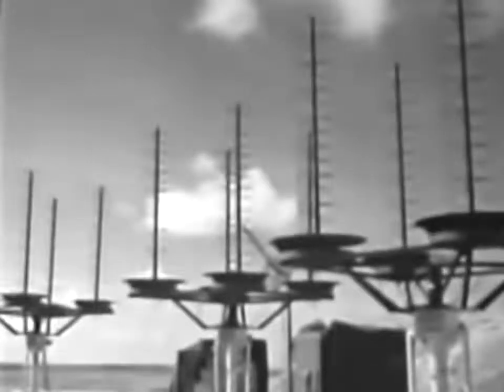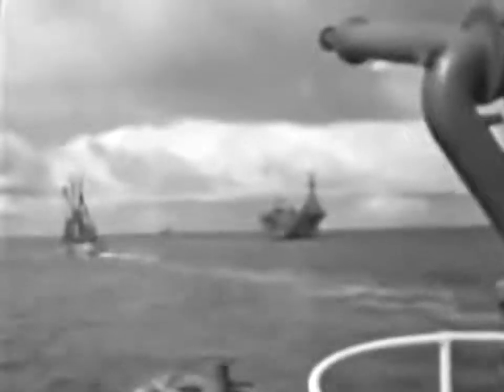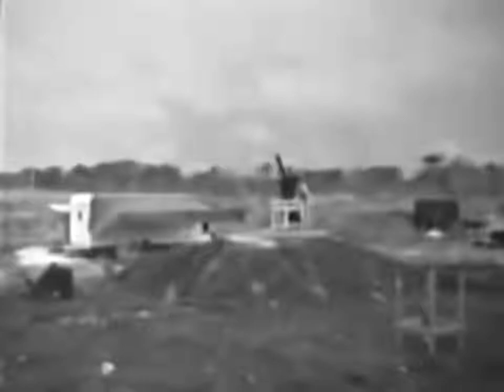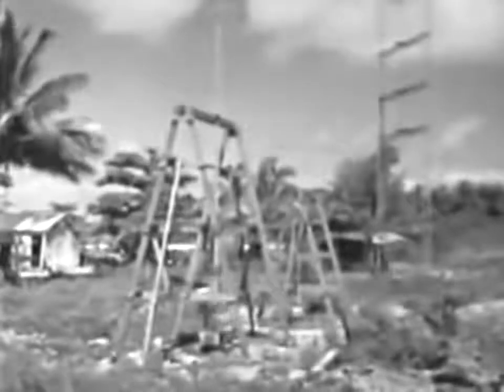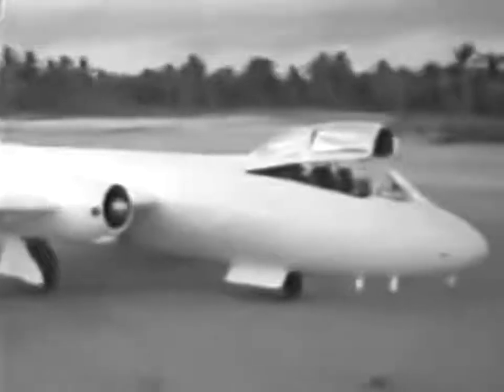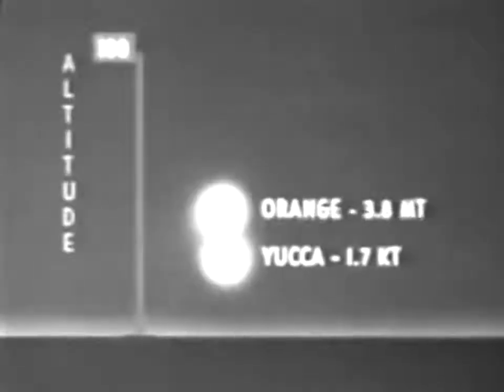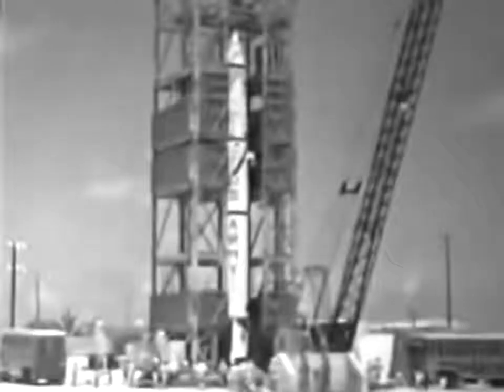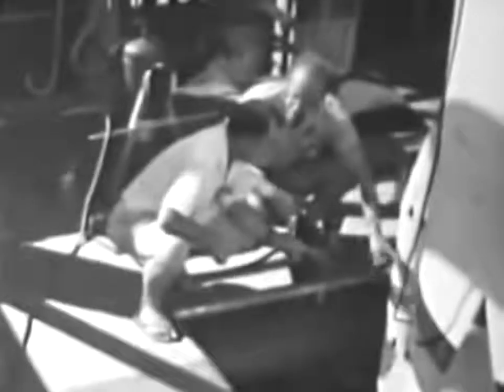Operation Fishbowl - DOMINIC (High Altitude Nuclear Tests) 1962 Defens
Operation Fishbowl was a series of high-altitude nuclear tests in 1962 that were carried out by the United States as a part of the larger Operation Dominic nuclear test program... The Operation Fishbowl nuclear tests were originally planned to be completed during the first half of 1962 with three tests named Bluegill, Starfish and Urraca... All of the tests were to be launched on missiles from Johnston Island in the Pacific Ocean north of the equator... Urraca was finally canceled... A test named Kingfish was added during the early stages of Operation Fishbowl planning. Two low-yield tests, Checkmate and Tightrope, were also added during the project, so the final number of tests in Operation Fishbowl were five... Bluegill The first planned test of Operation Fishbowl was on 2 June 1962 when a nuclear warhead was launched from Johnston Island on a Thor missile just after midnight. Although the Thor missile appeared to be on a normal trajectory, the radar tracking system lost track of the missile. Because of the large number of ships and aircraft in the area, there was no way to predict if the missile was on a safe trajectory, so the range safety officers ordered the missile with its warhead to be destroyed. No nuclear detonation occurred and no data were obtained, but subsequent investigation found that the Thor was actually following the proper flight trajectory. Starfish The second planned test of Operation Fishbowl was on 19 June 1962. The launch of a Thor missile with a nuclear warhead occurred just before midnight from Johnston Island. The Thor missile flew a normal trajectory for 59 seconds; then the rocket engine suddenly stopped, and the missile began to break apart. The range safety officer ordered the destruction of the missile and the warhead. The missile was between 30,000 and 35,000 feet (between 9.1 and 10.7 km) in altitude when it was destroyed. Some of the missile parts fell on Johnston Island, and a large amount of missile debris fell into the ocean in the vicinity of the island. Navy Explosive Ordnance Disposal and Underwater Demolition Team swimmers recovered approximately 250 pieces of the missile assembly during the next two weeks. Some of the debris was contaminated with plutonium. Nonessential personnel had been evacuated from Johnston Island during the test. Starfish Prime On 9 July 1962, at 09:00:09 Coordinated Universal Time, which was nine seconds after 10 p.m. on 8 July, Johnston Island local time, the Starfish Prime test was successfully detonated at an altitude of 400 kilometres (250 mi). The coordinates of the detonation were 16 degrees, 28 minutes North latitude, 169 degrees, 38 minutes West longitude (30 km, or about 18 mi, southwest of Johnston Island). The actual weapon yield was very close to the design yield, which has been described by various sources at different values in the very narrow range of 1.4 to 1.45 megatons (6.0 PJ). The Thor missile carrying the Starfish Prime warhead actually reached an apogee (maximum height) of about 1100 km (just over 680 miles), and the warhead was detonated on its downward trajectory when it had fallen to the programmed altitude of 400 kilometres (250 mi). The nuclear warhead detonated at 13 minutes and 41 seconds after liftoff of the Thor missile. Starfish Prime caused an electromagnetic pulse (EMP) which was far larger than expected, so much larger that it drove much of the instrumentation off scale, causing great difficulty in getting accurate measurements. The Starfish Prime electromagnetic pulse also made those effects known to the public by causing electrical damage in Hawaii, about 1,445 kilometres (900 mi) away from the detonation point, knocking out about 300 streetlights, setting off numerous burglar alarms and damaging a telephone company microwave link (the detonation time was nine seconds after 11 p.m. in Hawaii)...